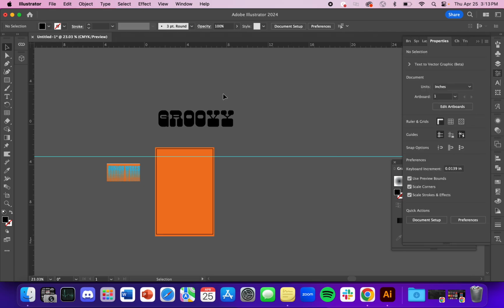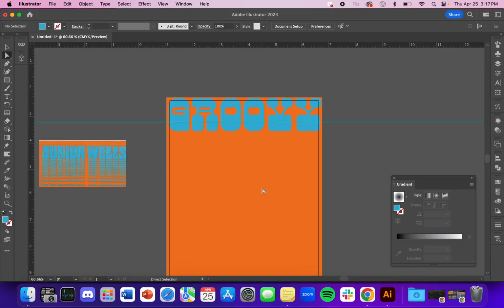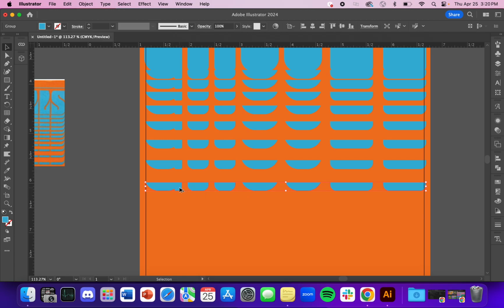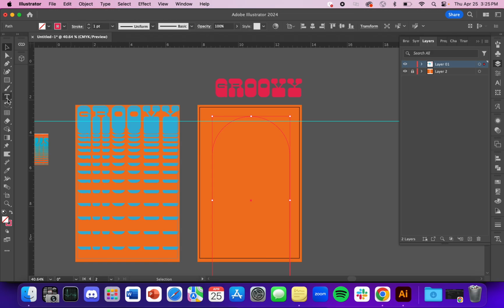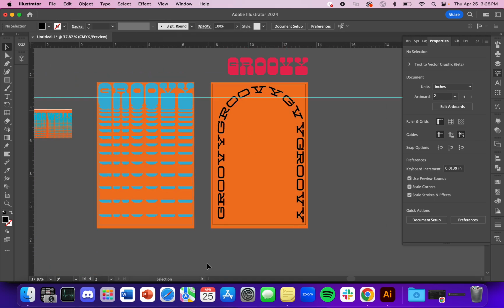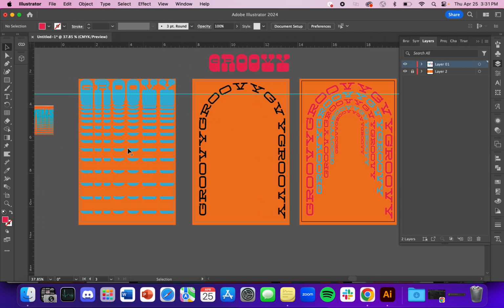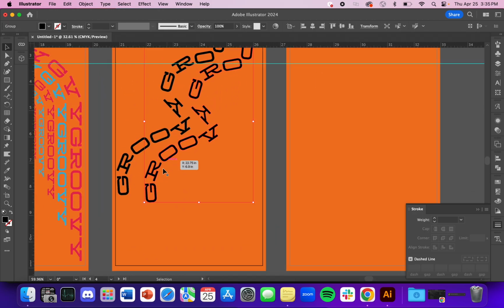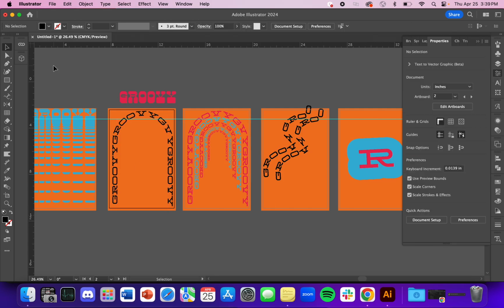Tessa Text Effect Demo